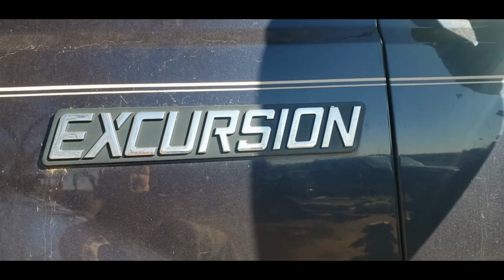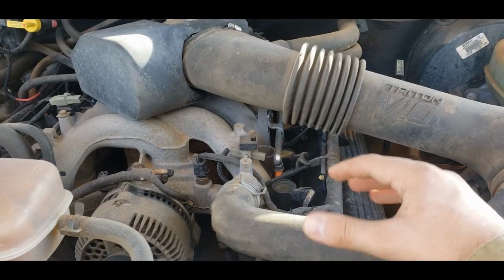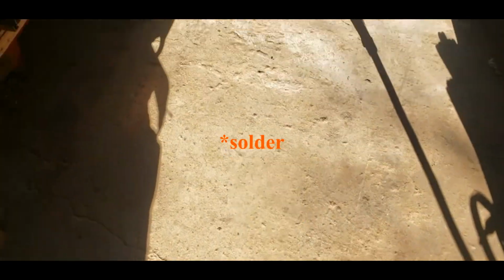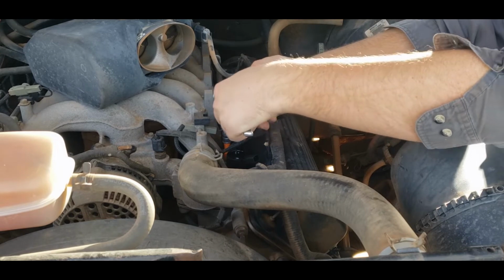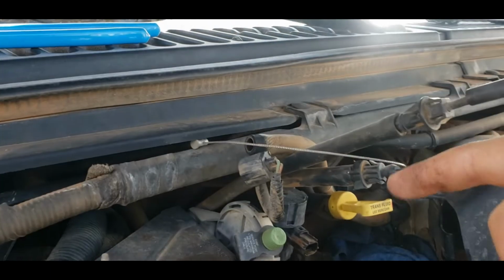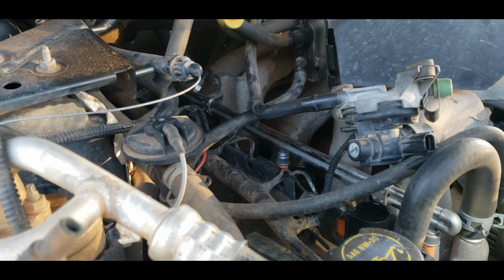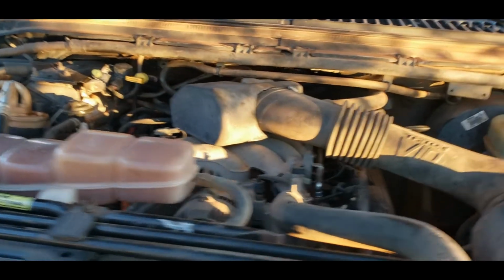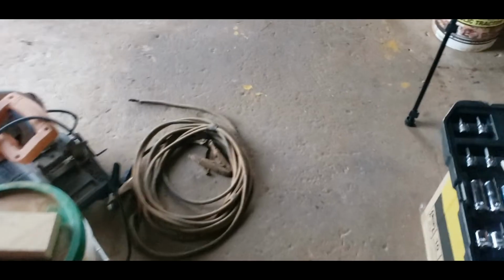2000 Excursion with Triton V10: Replacing Spark Plugs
12:50 Removing plugs
~ 43:00 End of video and a small announcement (I know the text at the start says 40:00, but I was waaaaay off on that. Sorry)

Technical Service Bulletin #: 07-21-2 (There's another one, and if I find it I'll post it here)